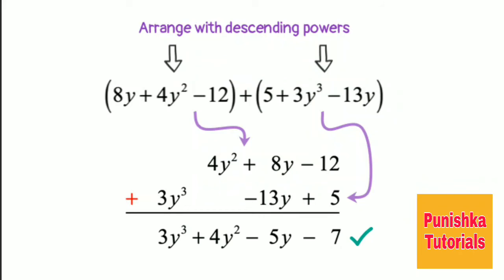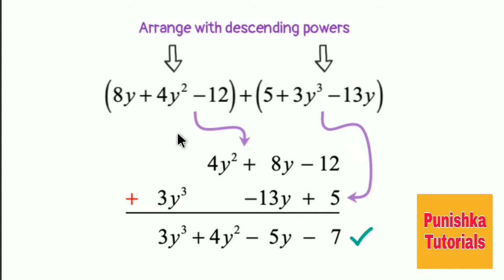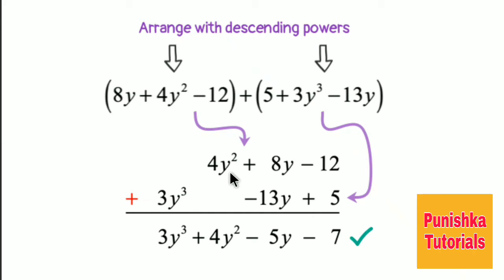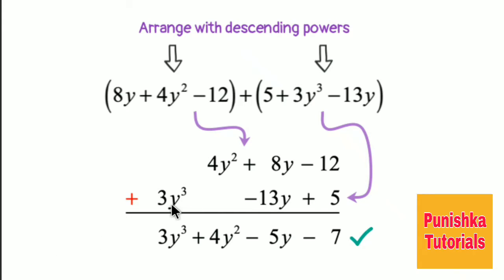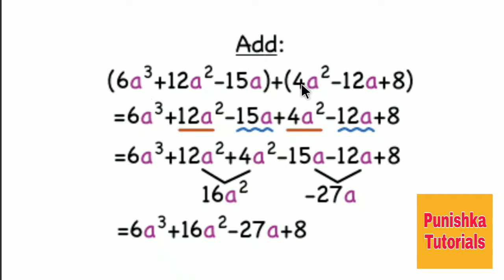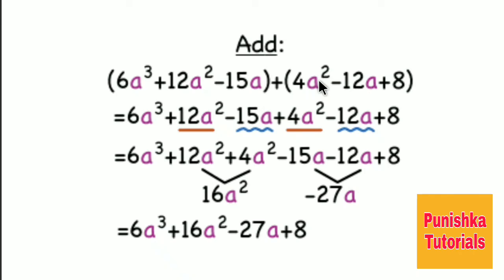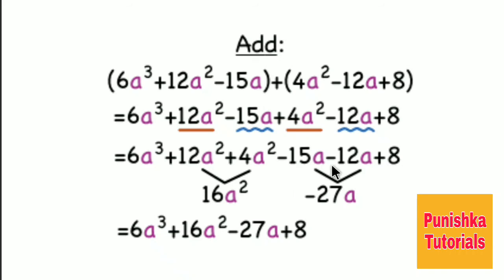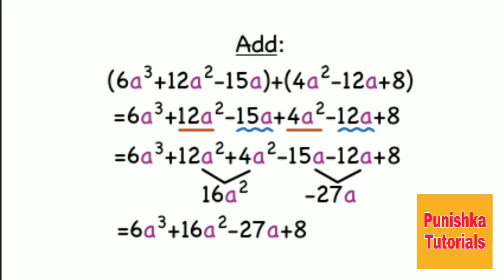CBSE- Grade 9 ( NCERT) Maths- Polynomials || Addition of Polynomials ( English)